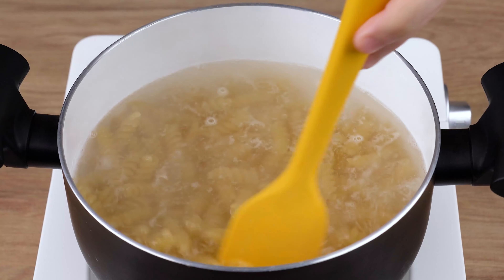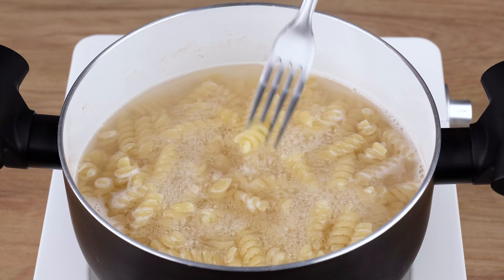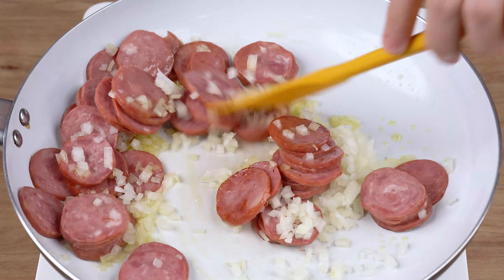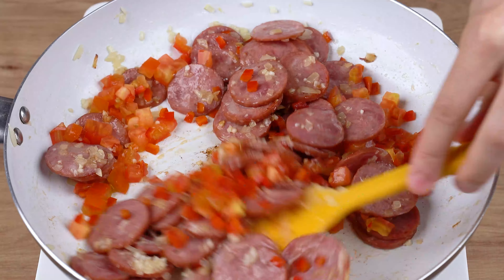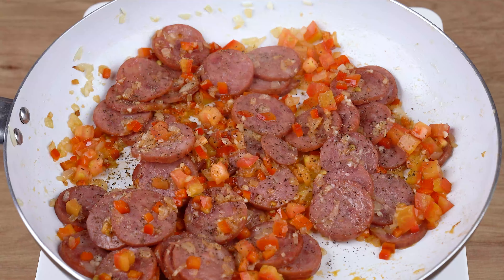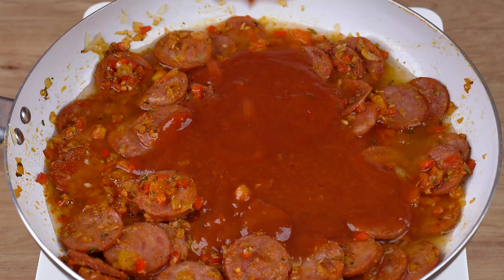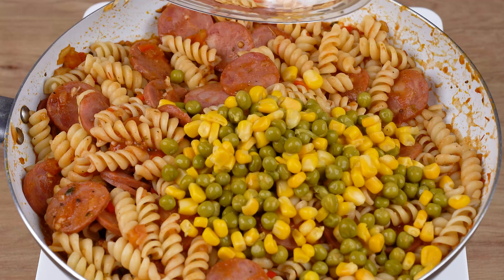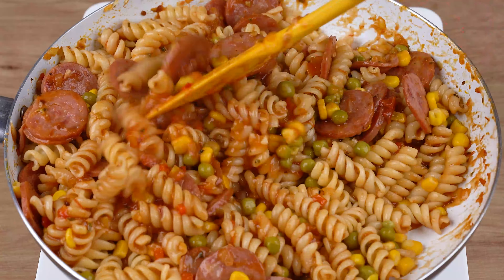Simple and Quick Recipe for your Lunch/Dinner!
Ingredients:
250g of Fusilli Pasta
1 Teaspoon of Salt
2 Tablespoons of Olive Oil
1 Smoked Sausage
½ Medium Onion
3 Garlic Cloves
½ Red Bell Pepper
1 Tomato
1 Generous Pinch of Black Pepper
1 Teaspoon of Sweet Paprika
1 Teaspoon of Oregano
  ½ Cup of Pasta Water
1 Sachet of Tomato Sauce (340g)
½ Can of Peas (170g Can)
½ Can of Sweet Corn (170g Can)